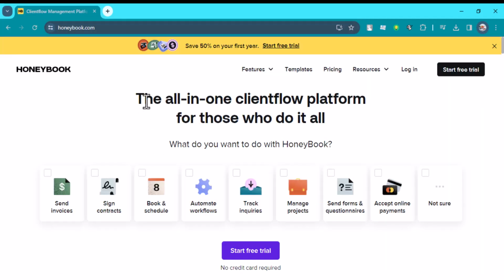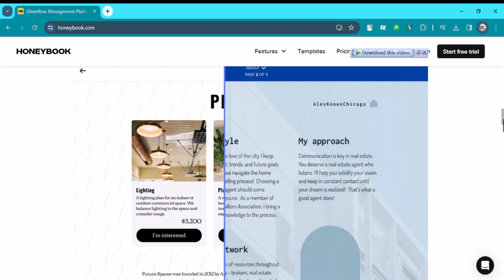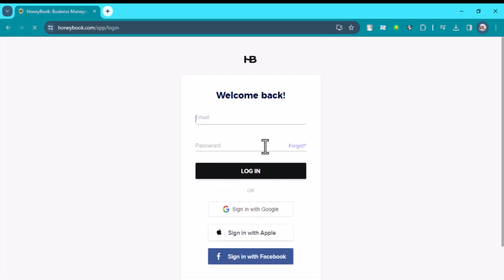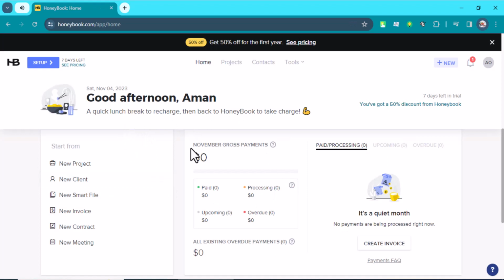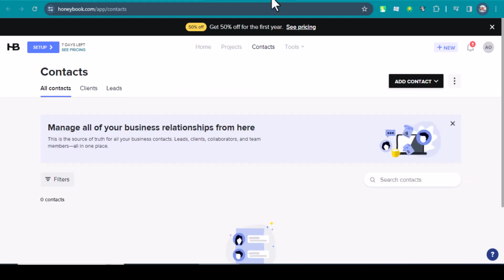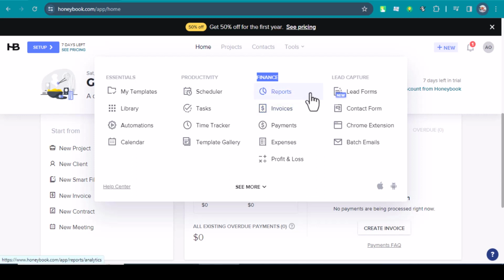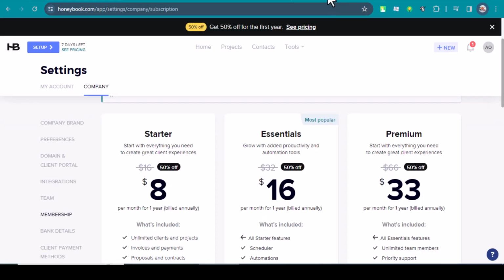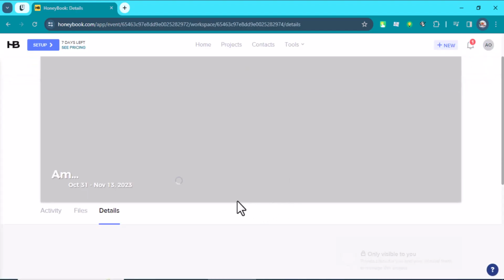Honeybook Tutorial 2024 | How To Use Honeybook For Beginners (Step-By-Step Tutorial)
If you're new to this robust platform or exploring its capabilities, you've come to the right place. We'll provide beginners with a step-by-step guide on how to use Honeybook, from setting up your account to effectively managing clients and projects. Honeybook can transform your workflow, making business management a breeze. Whether you're a creative professional, freelancer, or entrepreneur, our tutorial aims to simplify the process for you.

0:00 - Intro
2:34 - Account Creation
3:29 - Dashboard
4:52 - How To Use Honeybook
7:01 - Pricing
7:34 - Key Features